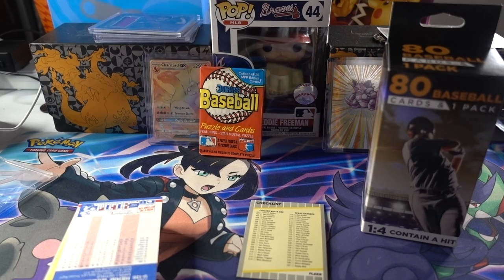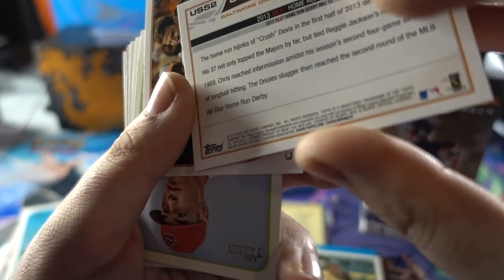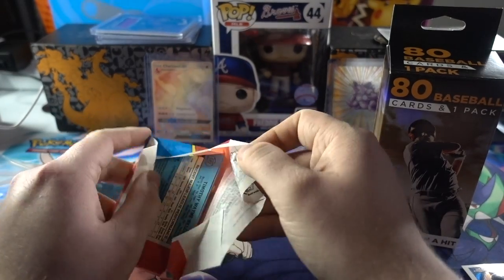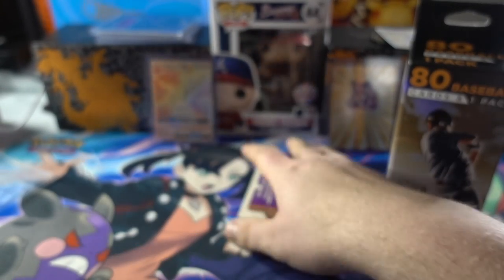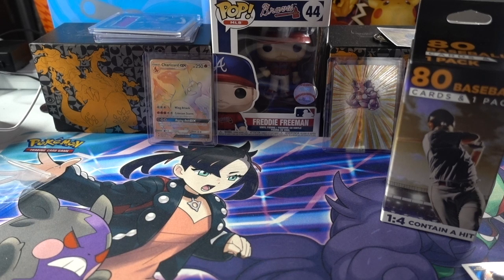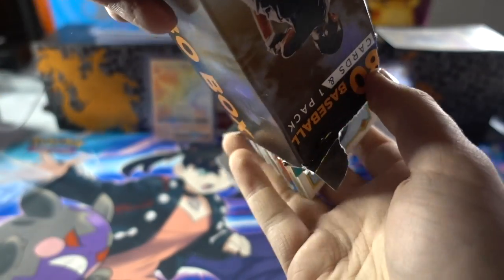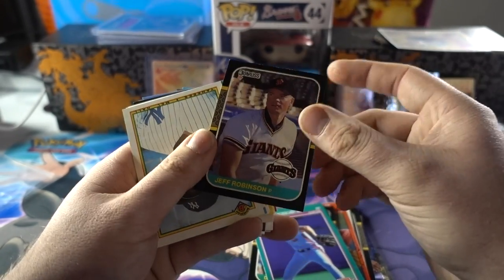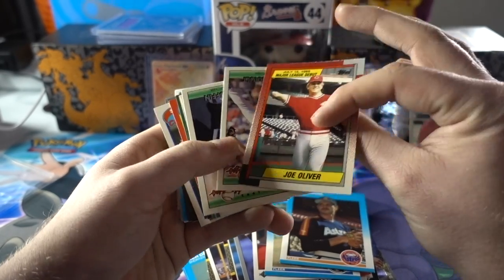Retail Rip Episode Five: Five Dollar Baseball Mystery Box and Why I Learned to Hate Myself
Hey everybody! Hopefully you all are doing well! Today's retail rip brings us to the wonderful world of drug stores where I will be opening two third party products. Each box contains one pack and 80 cards. Let's see if there are any treasures within!